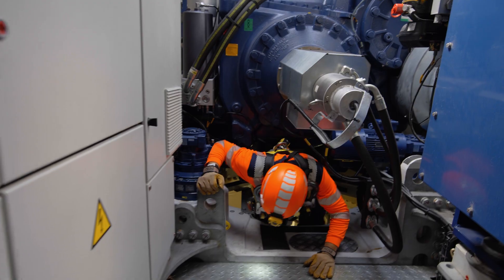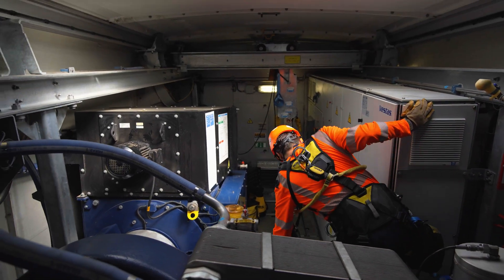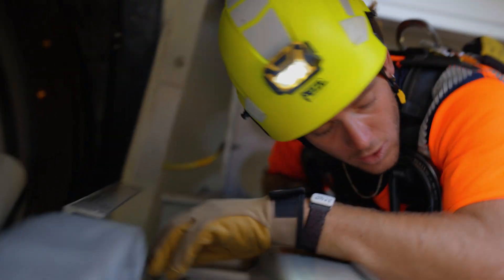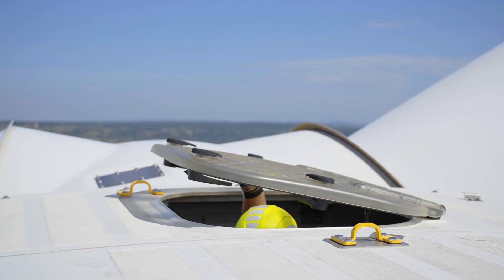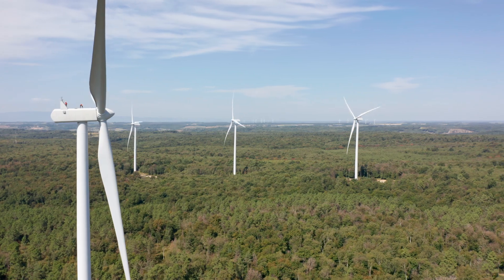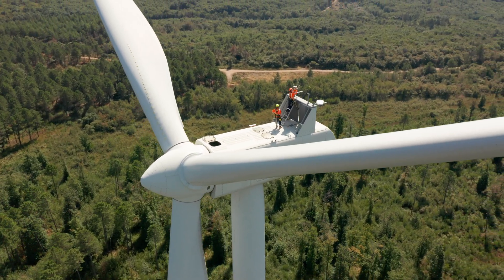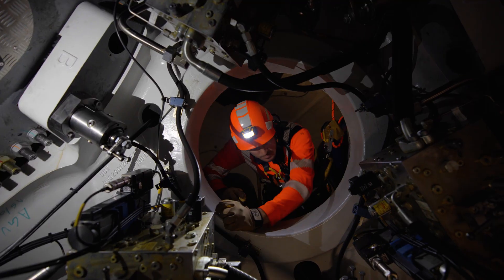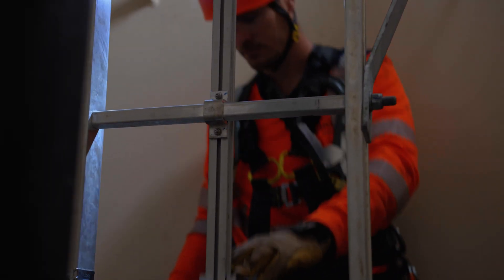Height, their daily life - Wind Farm Technicians - Petzl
Let's find out more about the job of wind farm technician in this new episode of 'Height, their daily life', our web series dedicated to vertical jobs.
Let Florent introduce you to his daily life at the top of the wind turbines, keeping everything working smoothly on his wind farm.

Partons à la découverte du métier de technicien d'exploitation éolien dans cet épisode de la Hauteur, leur Quotidien, notre web série consacrée aux métiers de la verticalité.
Dans ce quatrième épisode, Florent nous dévoile son quotidien au sommet des éoliennes pour assurer le bon fonctionnement de son parc.

Images et réalisation : Vue d'ici.org